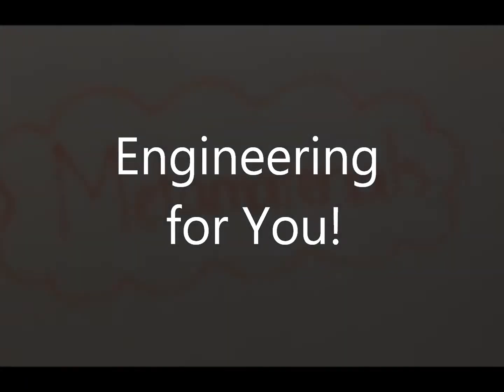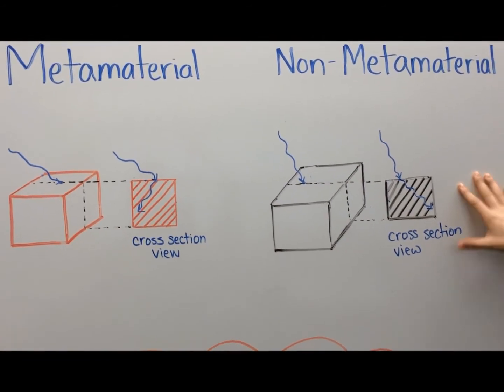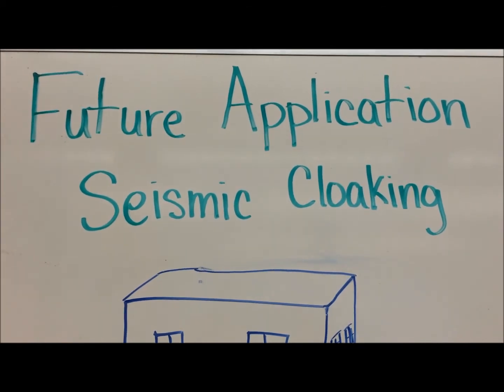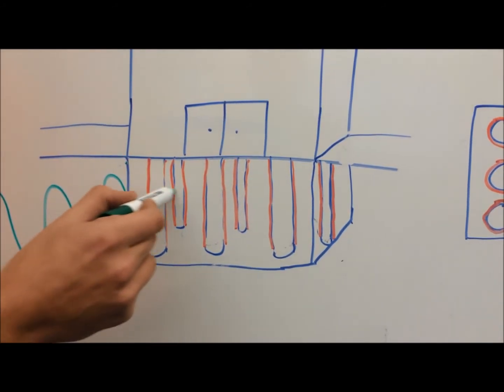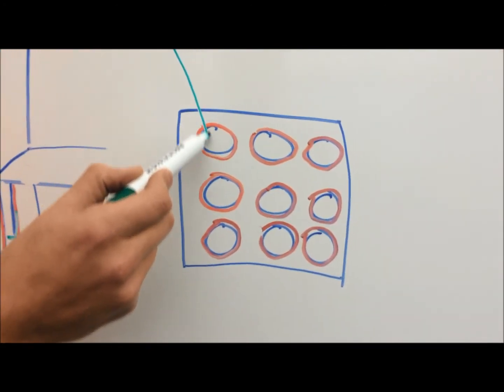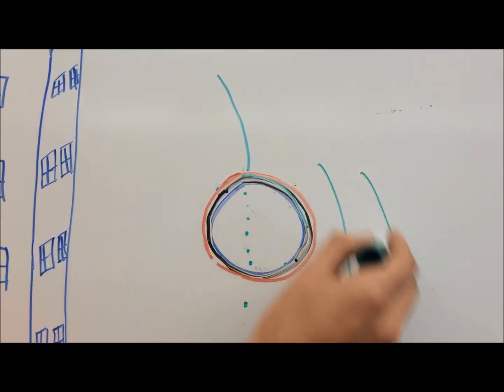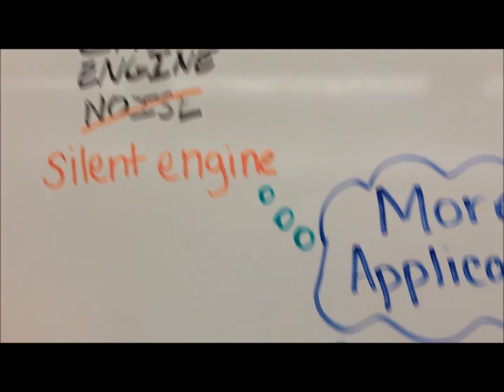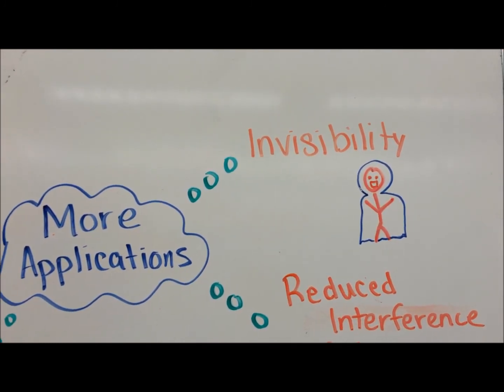Metamaterials Engineering For You Video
MatE 232